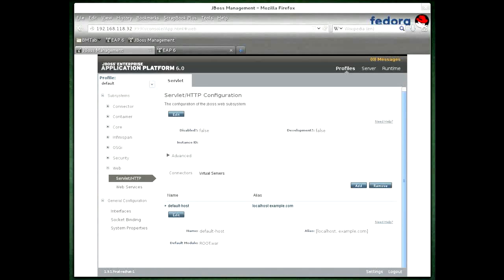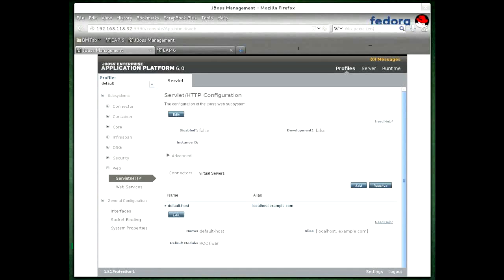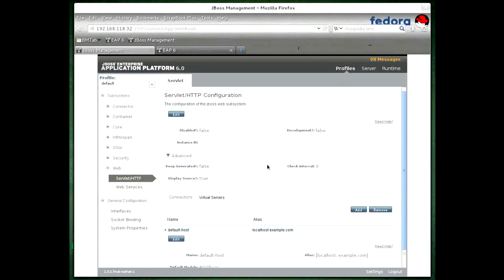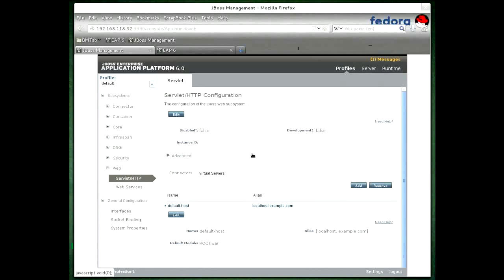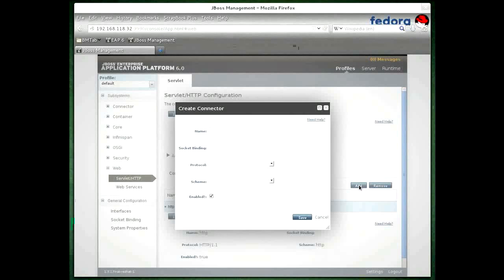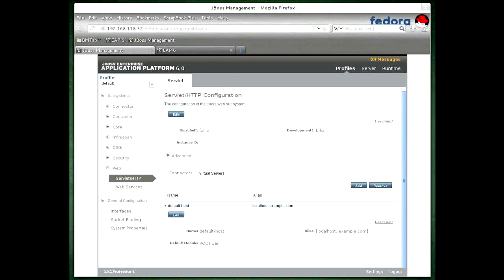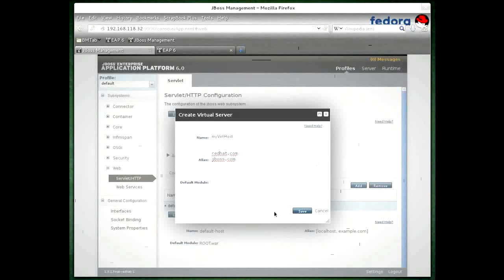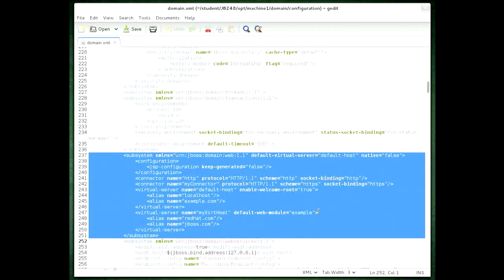JBoss EAP - 48 Web Subsystem